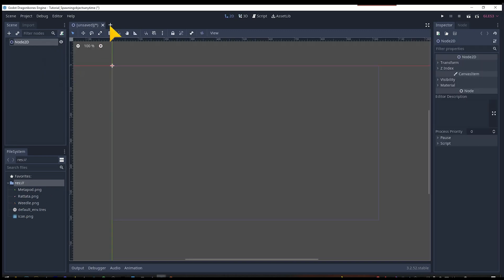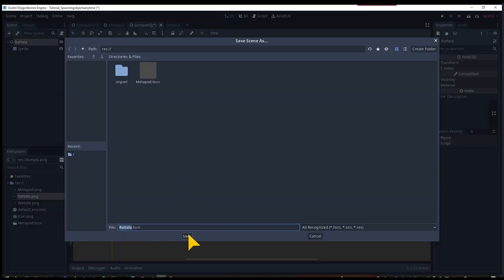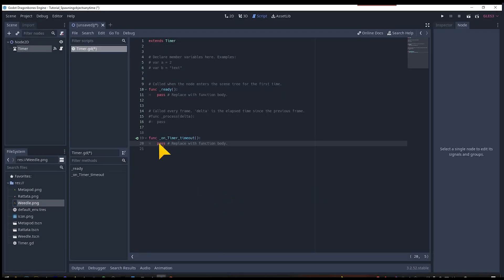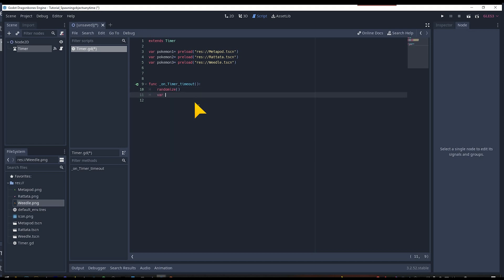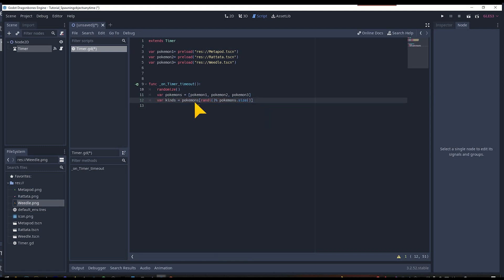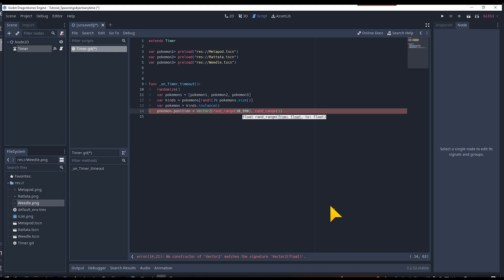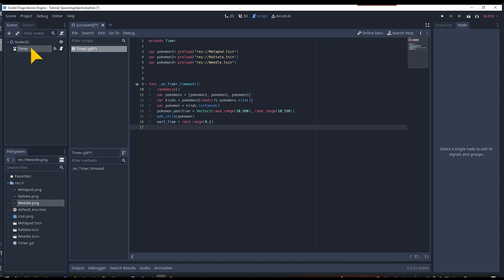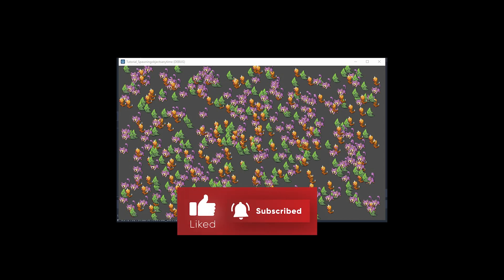How to Spawn any object in Godot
This video will explain in all details how to spawn POKEMONS! in the Godot game engine. It will provide practical and theoretical information to spawn any objects or sprites. So after watching this tutorial you are ready to use this new skill when building your own game!